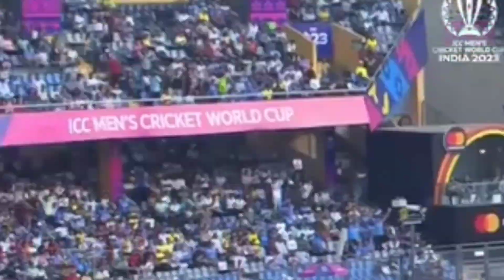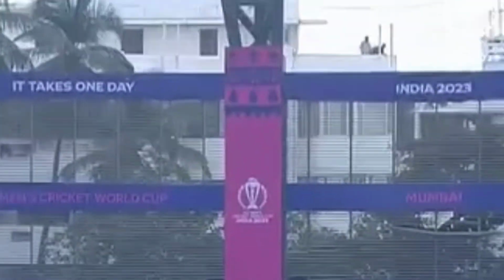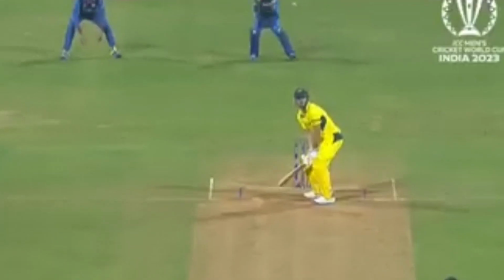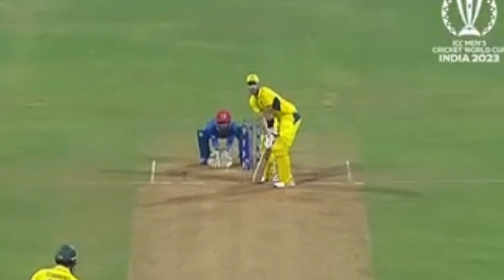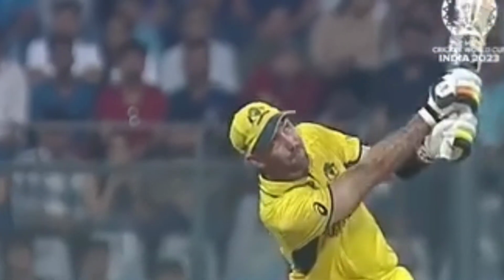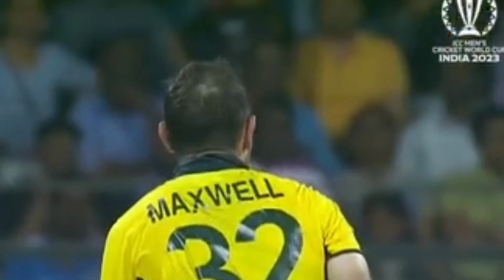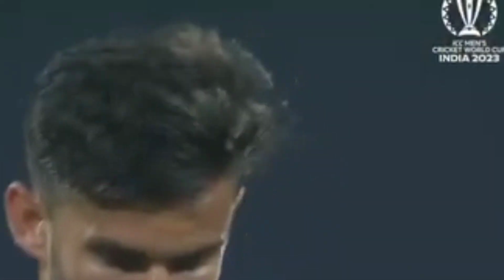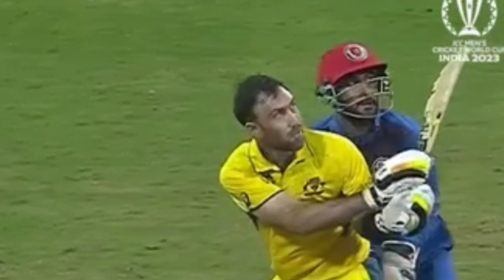Mexwell Batting | ICC WORLD CUP | Highlights